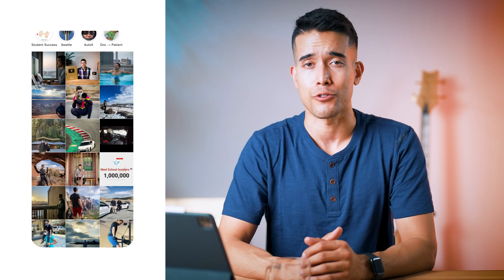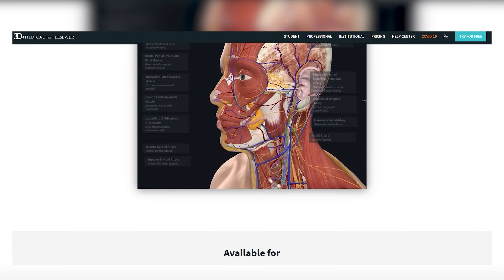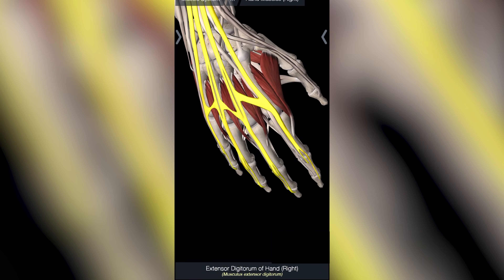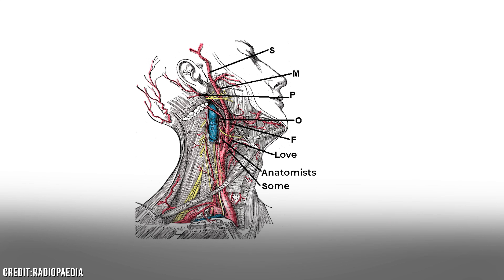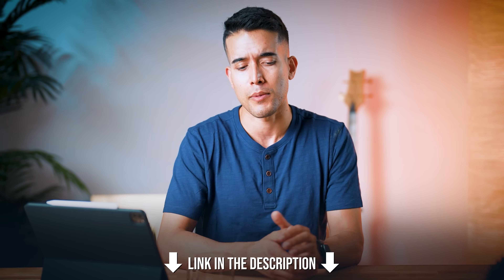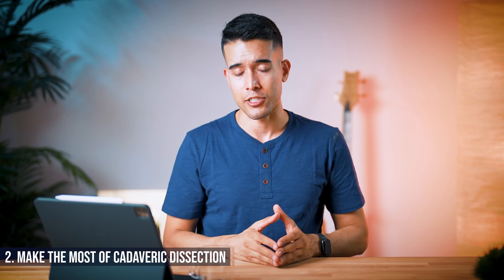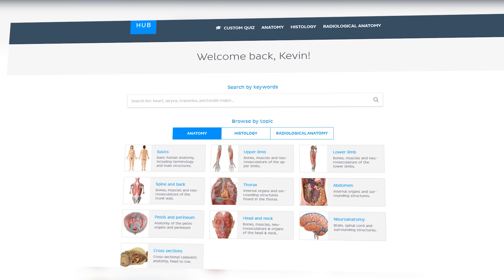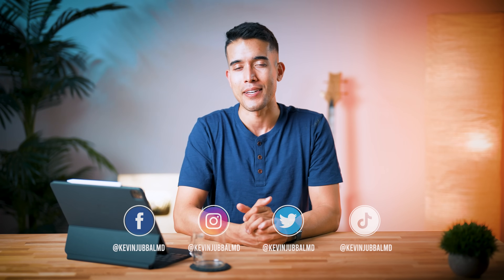How to Study Anatomy (in Medical School)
Anatomy is polarizing. Some medical students love it, and others hate it. But it can be painless and even fun if you approach it properly. Here's how I studied anatomy in medical school, what I wish I did differently, and what I'd recommend for you.

There are four main methods I recommend you use when learning anatomy:
1. Textbooks - my favorite is Thieme Atlas, but I've linked other recommended options below
2. Anatomy apps - I went with Essential Anatomy and Complete Anatomy
3. Flashcards - Netter flashcards and Anki (either make your own or premade decks)
4. In real life - either cadaveric dissection or live in the operating room

TIMESTAMPS:
00:00 - Introduction
00:54 - How I Studied Anatomy
02:42 - Method Breakdown
06:14 - My Anatomy Recommendations for You

LINKS FROM VIDEO:
Thieme Atlas of Anatomy
Gray's Anatomy
Netter's Anatomy
Snell's Clinical Anatomy